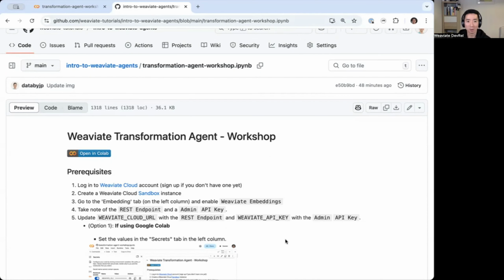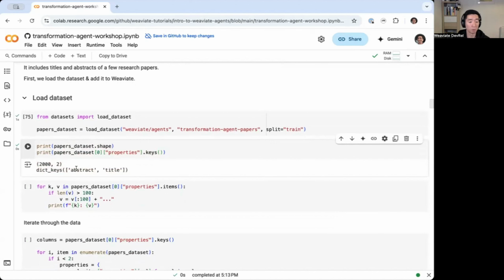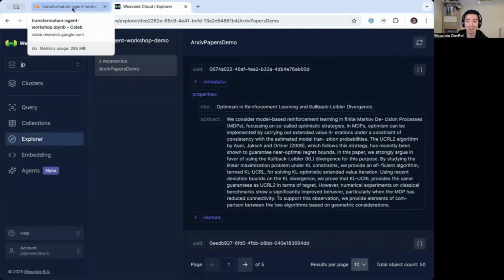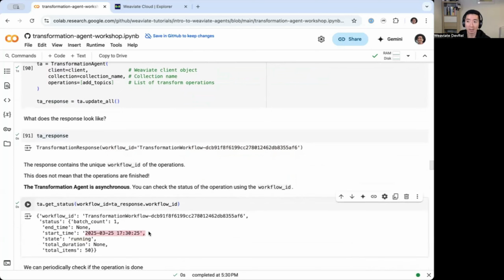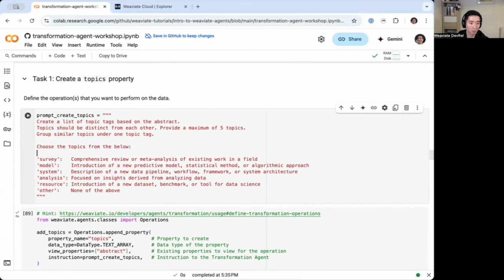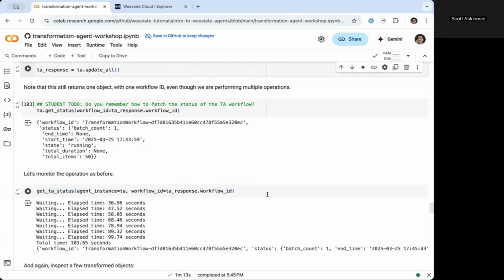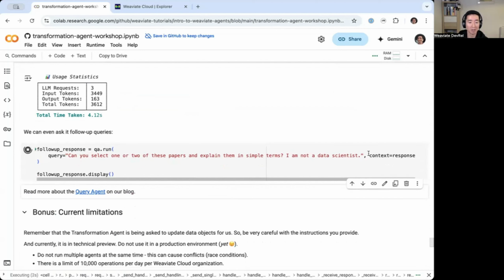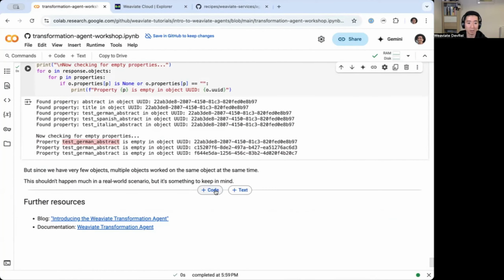Weaviate TECH Hands-On: Transformation Agent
In this technical hands-on session we dive into the Weaviate Transformation Agent. With the help of the agent we transform data objects inside  Weaviate through natural language. We  add new properties and update existing ones to make the data fit our needs. As a bonus we will use the Weaviate Query agent to perform various complex search operations.

Topics:
00:00 Intro
00:22 What is the Weaviate Transformation Agent
05:00 Setup a test dataset inside Weaviate
15:10 Challenges when working with data
19:00 Using agents to add properties
26:50 Using agents to perform multiple operations simultaniously
33:30 Using agents to update existing properties
41:35 Bonus: Using the Weaviate Query Agent
44:30 Bonus: Follow Up Queries with the Query Agent
47:00 Bonus: Current limitations
51:20 Additional Resources